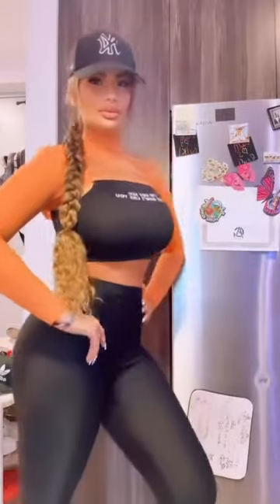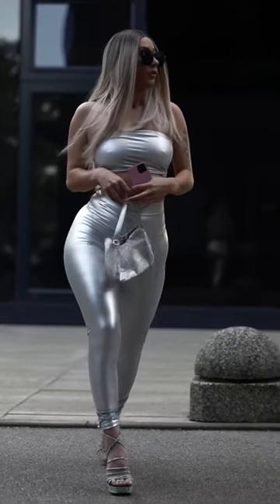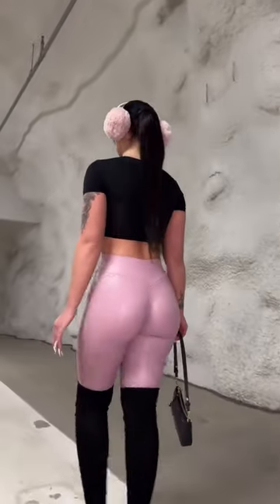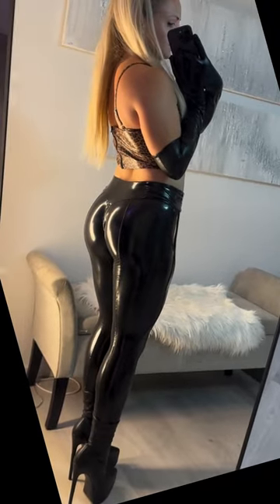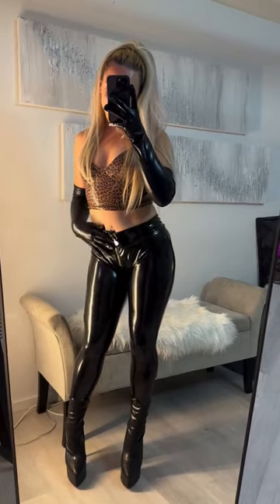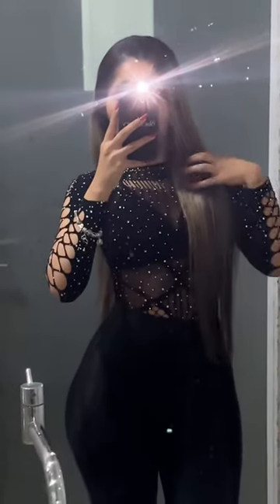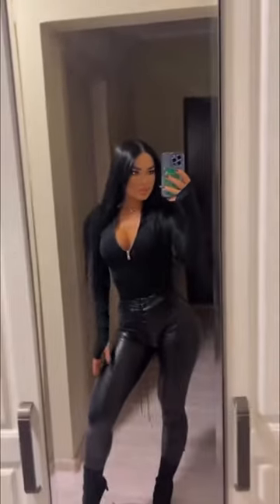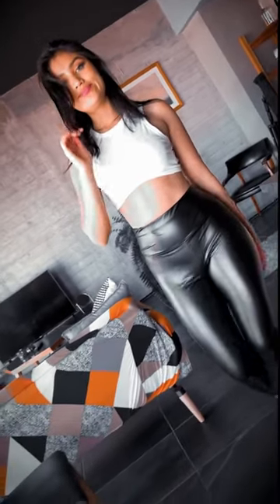Spotlight Ready Leggings Styles | Top 3 How To Style Leather Leggings Outfits For Any Event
Watch My New Top 3 Shiny Leggings Spotlight Fashion Styles and How to Find the Right Fit. Grab Attention with these Outfits.

Links (Advertising / Werbung) :